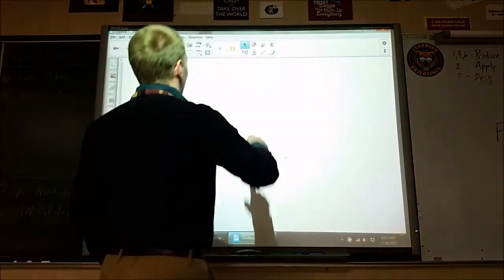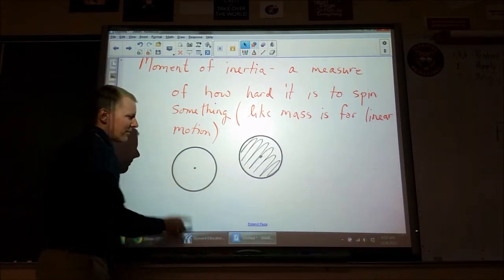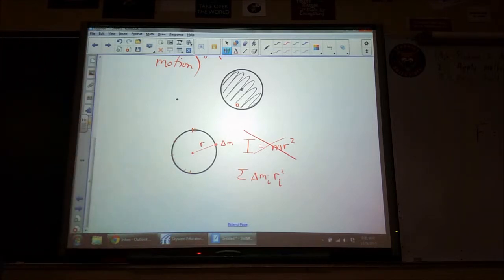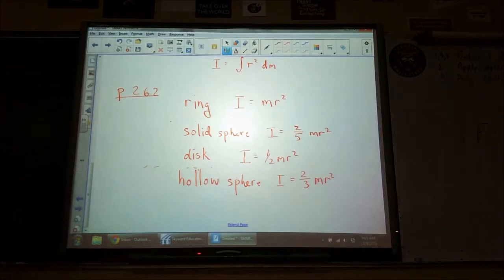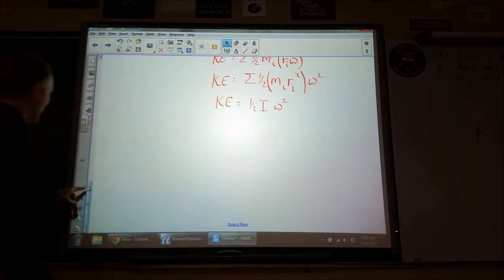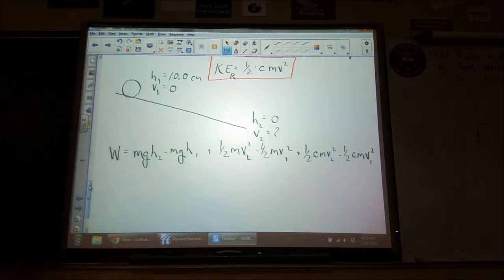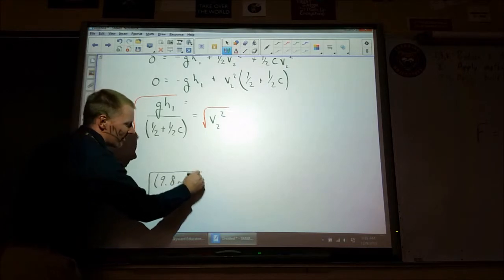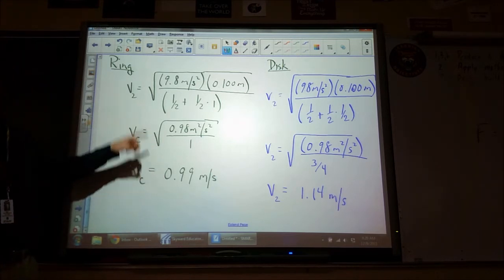Rotational kinetic energy lecture